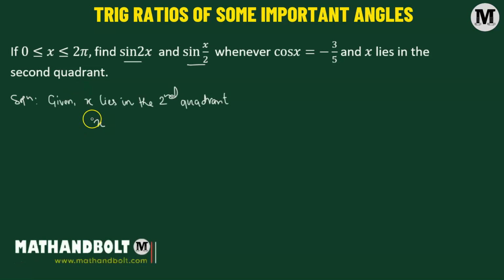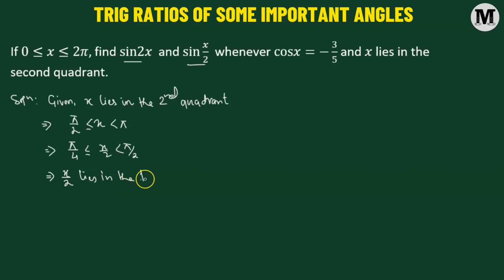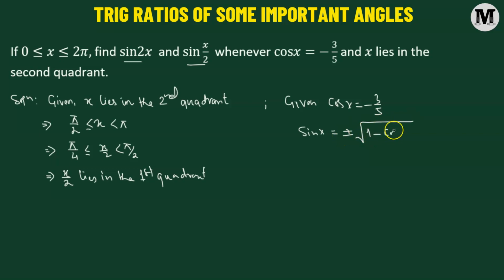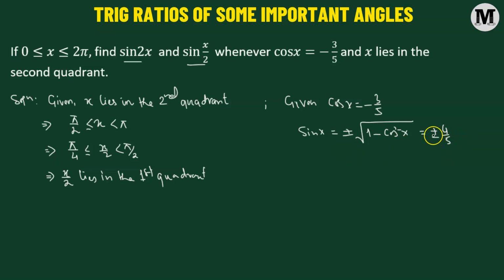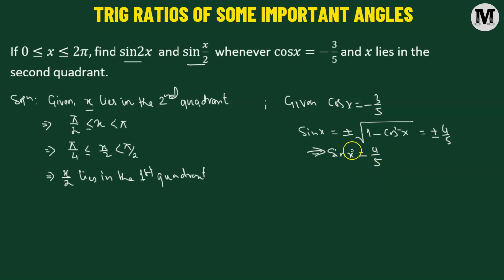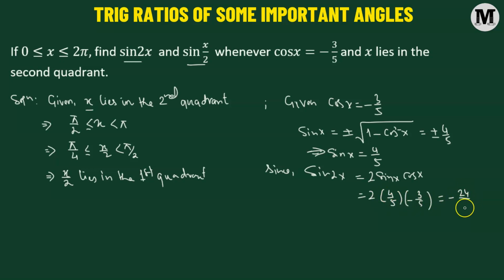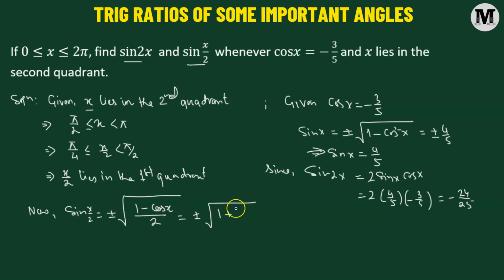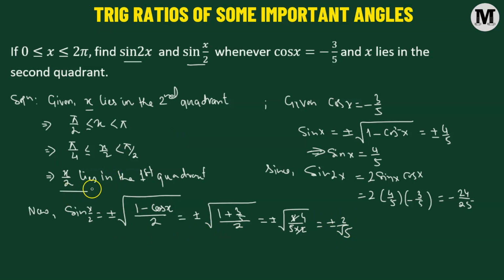15 | Trigonometry | Trig Ratios Of Some Important Angles - Worked Out Problem